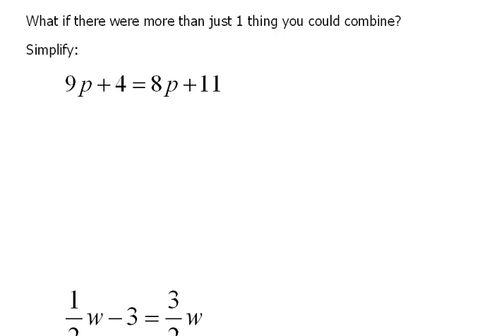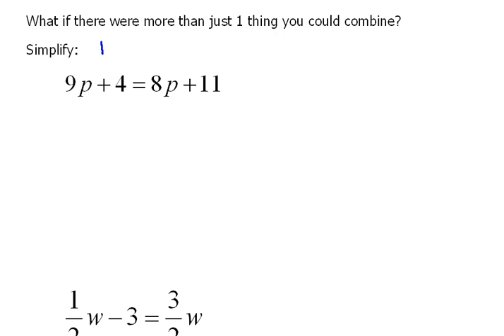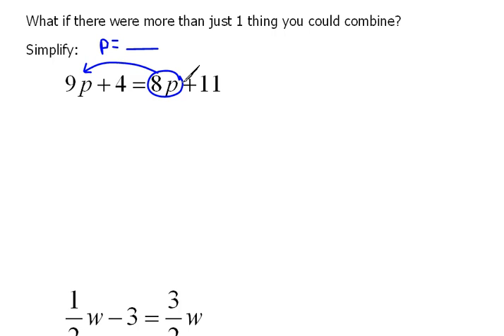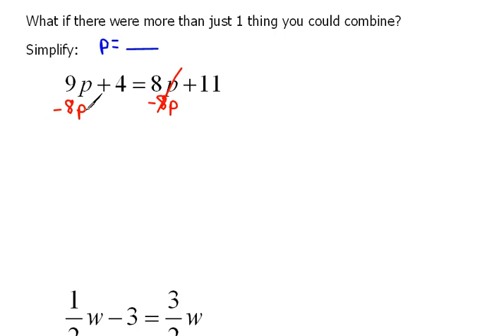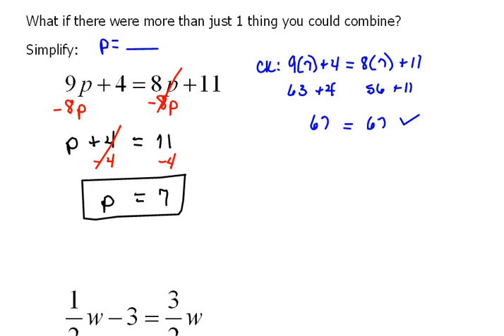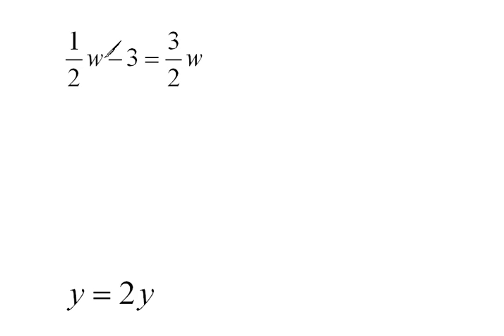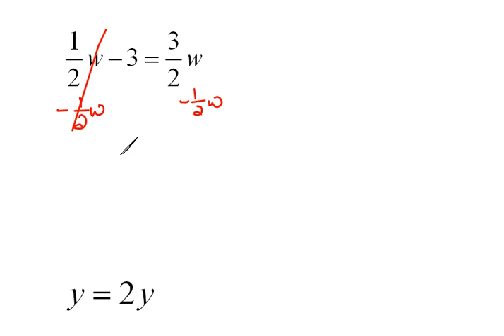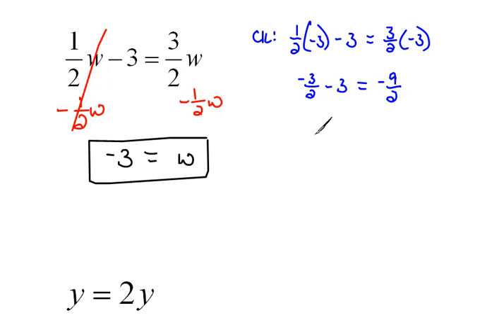Solving Equations part 1 2.1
Examples of solving equations.